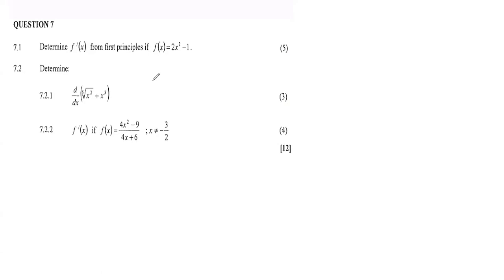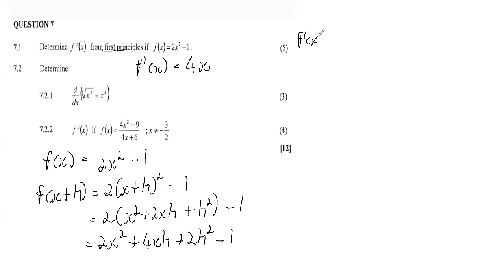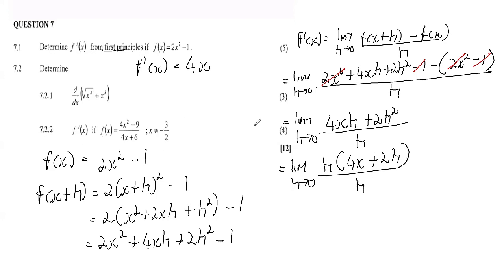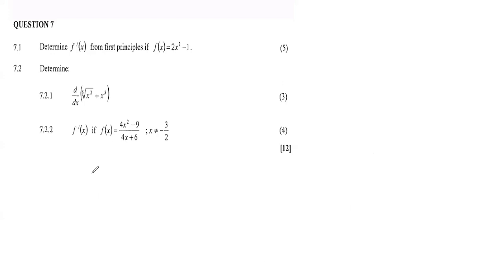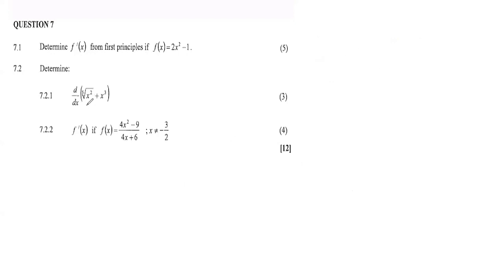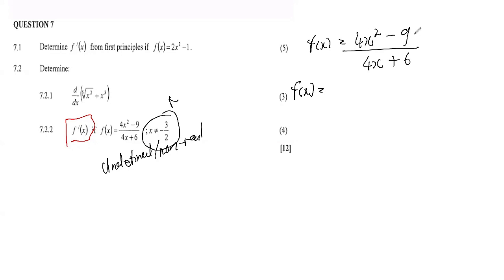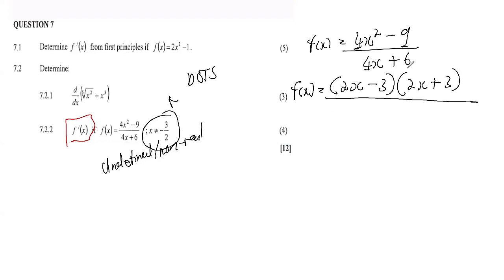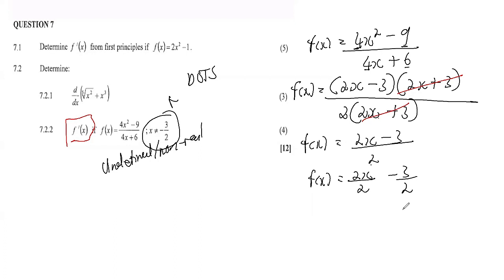DIFFERENTIAL CALCULUS EP 02 | FIRST PRINCIPLES AND RULES | GRADE 12